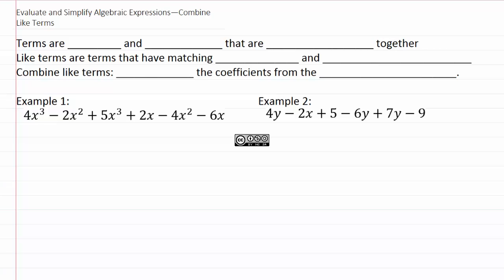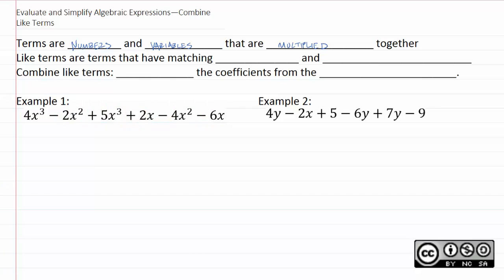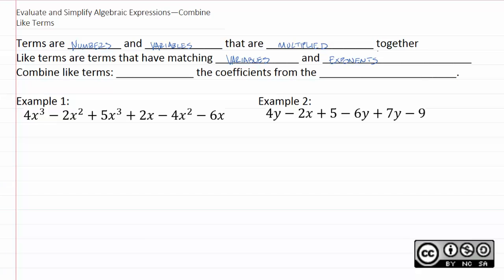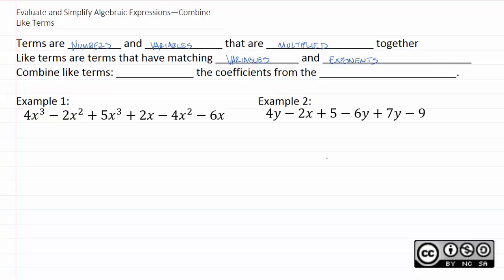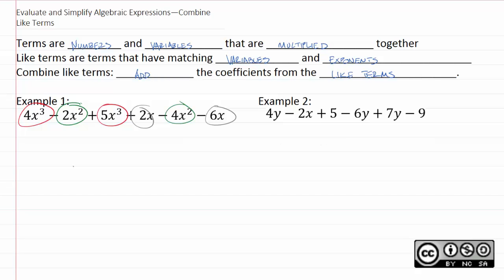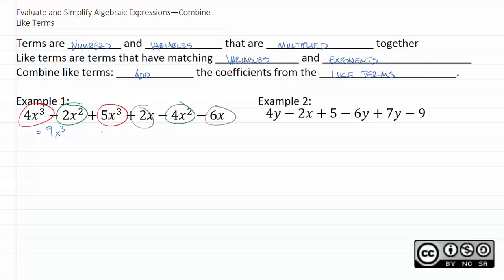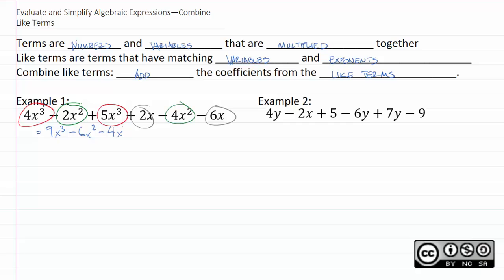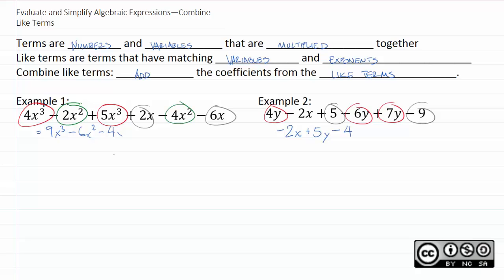7.2b : Combine Like Terms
7.2 Evaluate and Simplify Algebraic Expressions